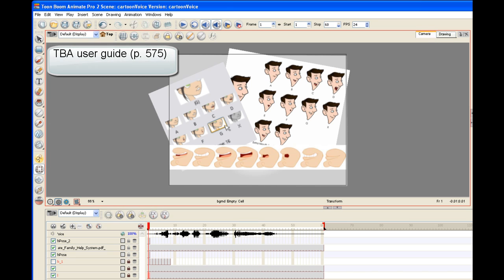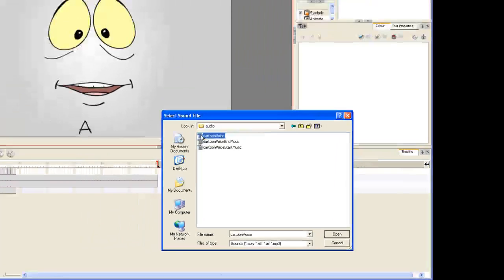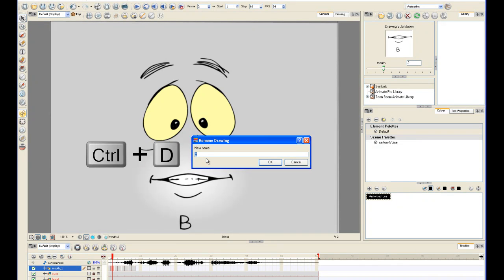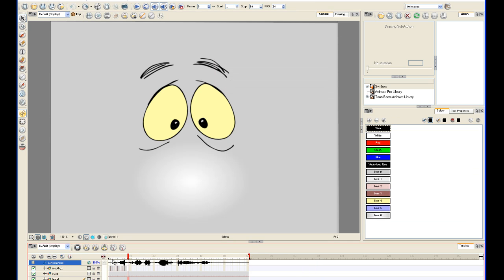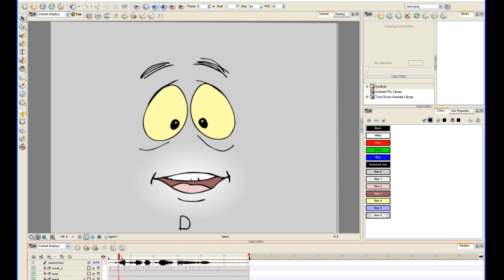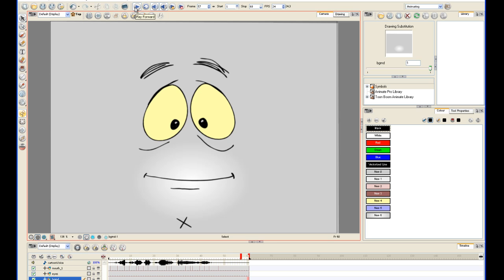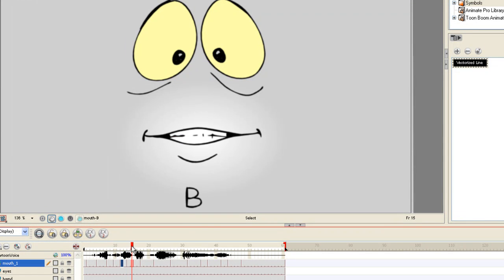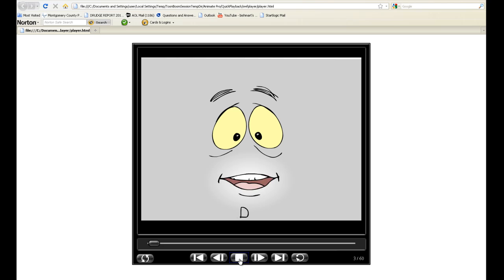Creating Character Voices for Toon Boom Animate, part 3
Third and final tutorial on creating voices for cartoon characters using the free sound editing program Audacity, then importing into Toon Boom Animate for Lip Sync with the automated lip sync feature. Example here;